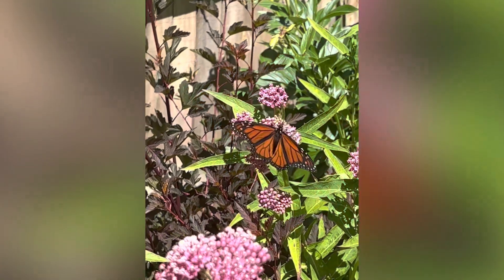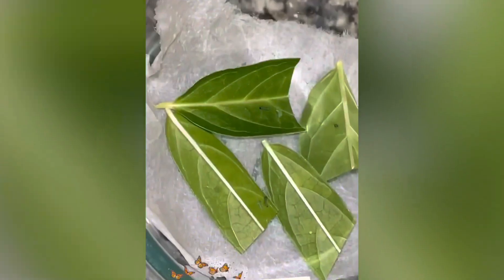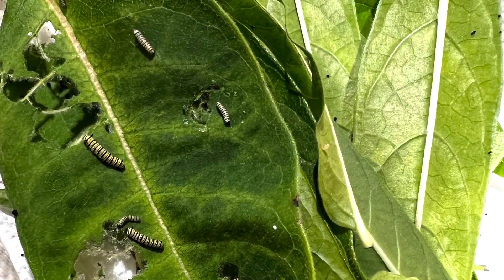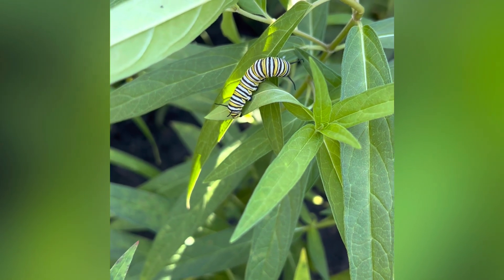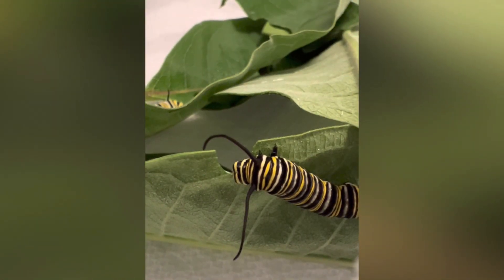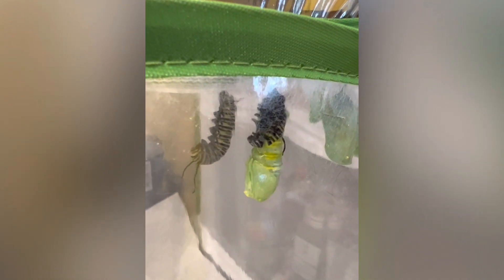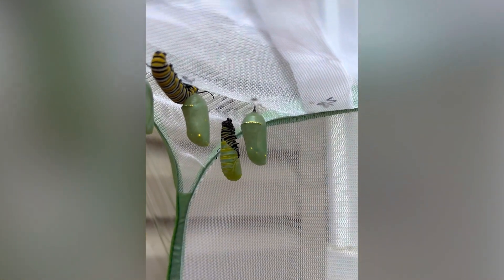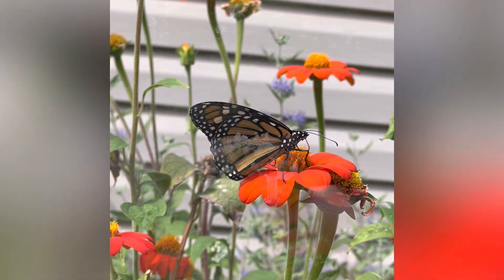My Monarch Butterflies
Mrs. Puterbaugh raises monarch butterflies every summer in Northeast Ohio. This is a quick video on their life cycle.